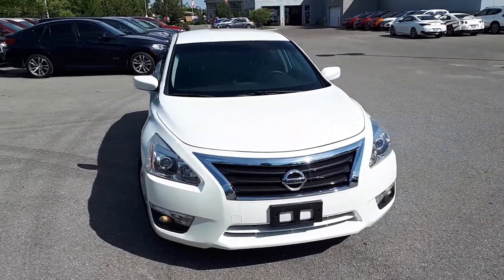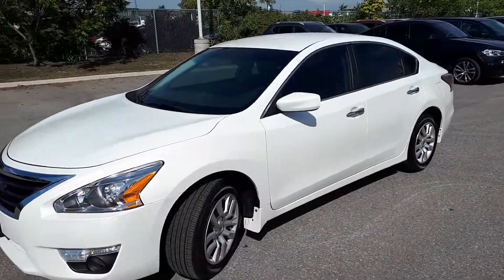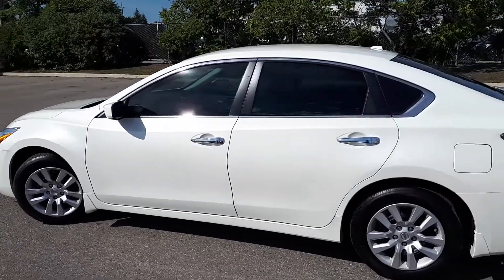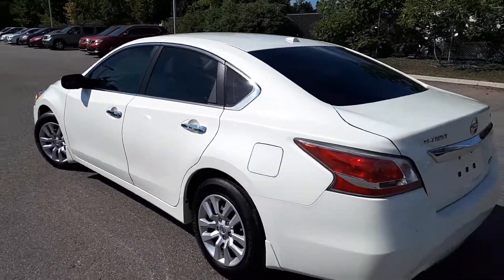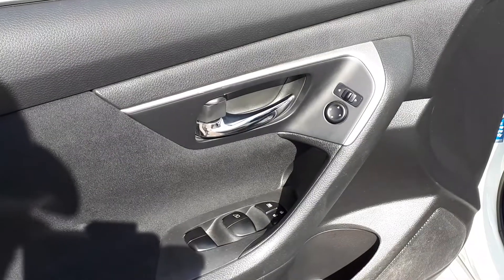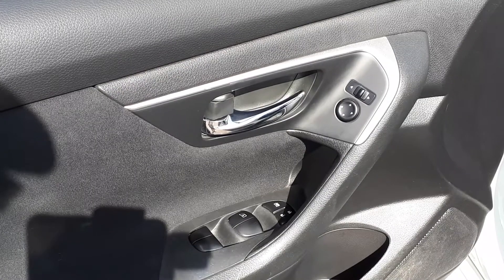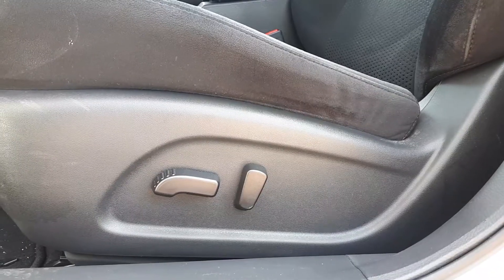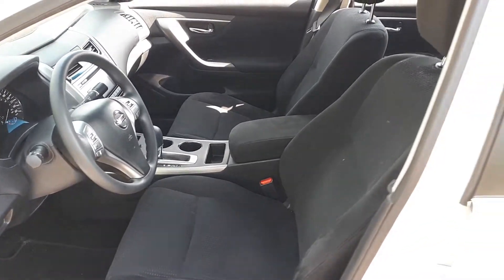2015 Nissan Altima 2.5 S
Pre-owned & Drive Shield Certified 2015 Nissan Altima 2.5 S at Village Nissan!

P177NA